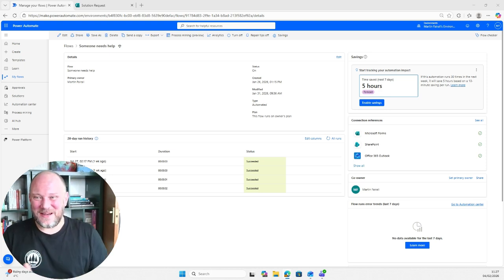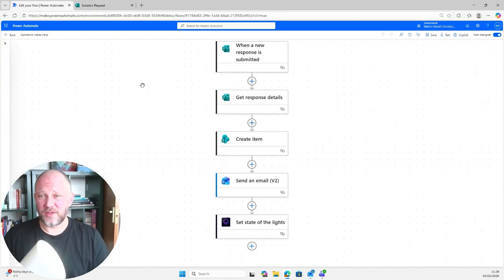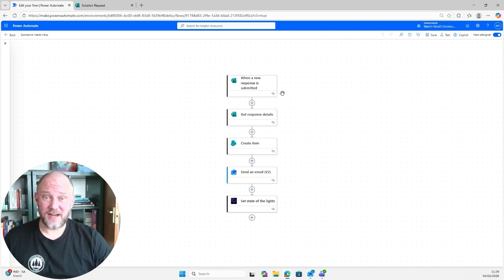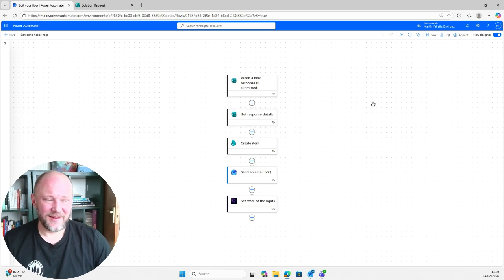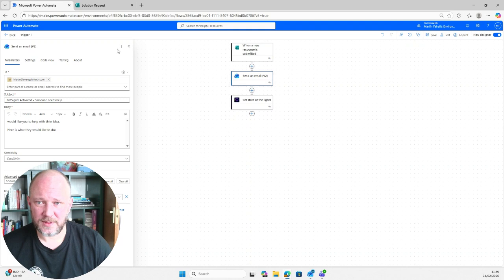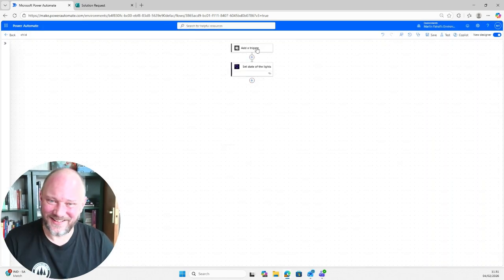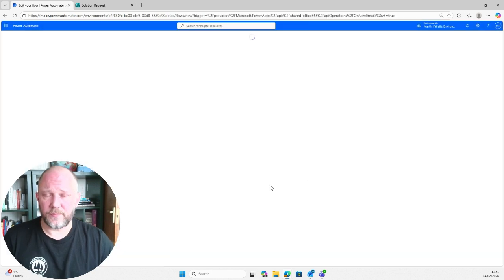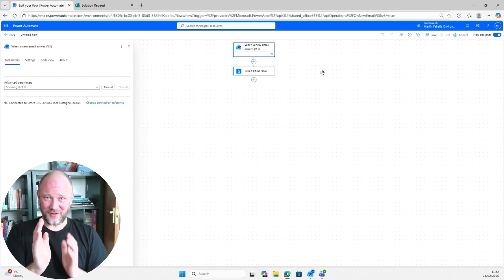Parent and Child flows in power automate - simple demo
This allows you to have multiple triggers (Parent flows) that start a reusable chain of events (child flows).   It avoids duplicating steps as the bulk of your actions exist in one place (the child flow) and makes it easier to maintain update your automation.  For this to work your parent and child flows must be in the same solution.